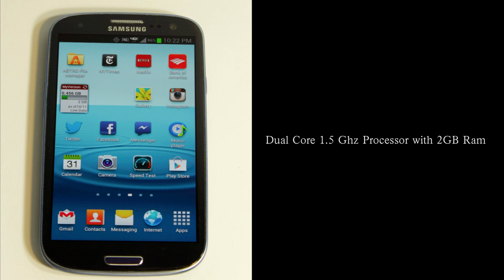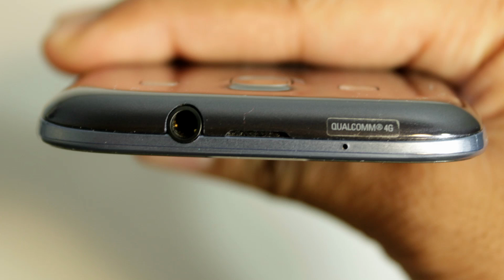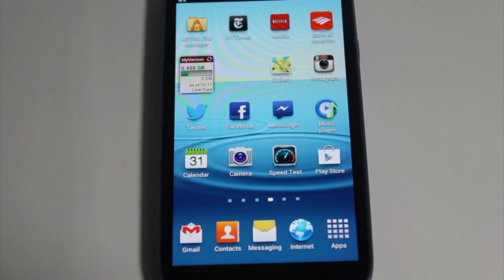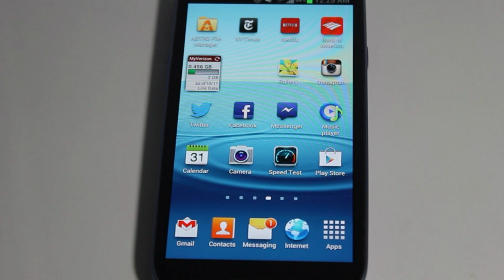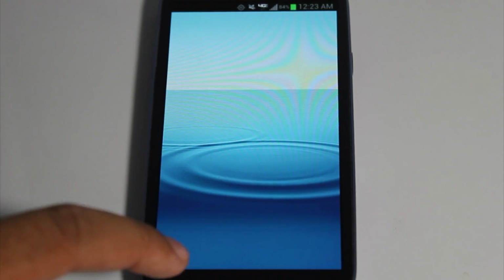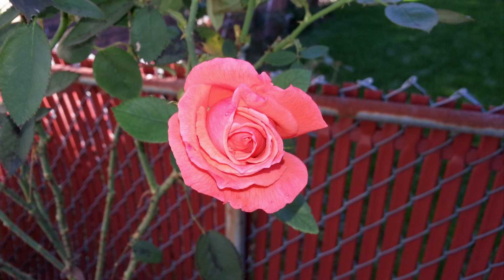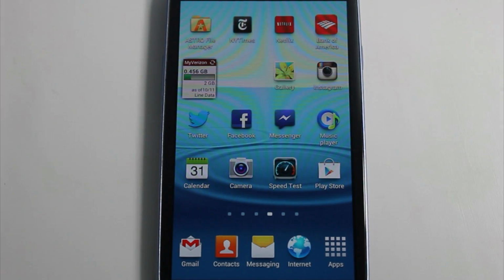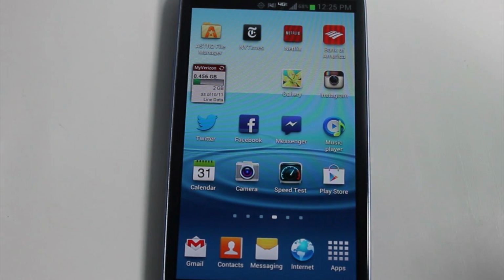Samsung Galaxy S3 Verizon 4GLTE Review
A full, in-dept review of the Samsung Galaxy S3.